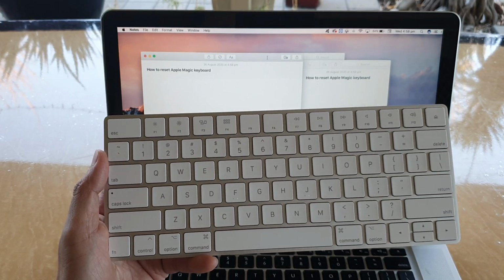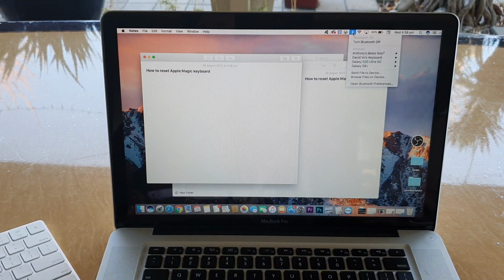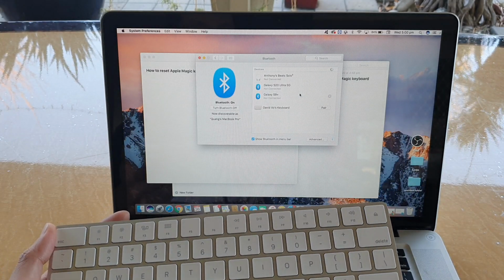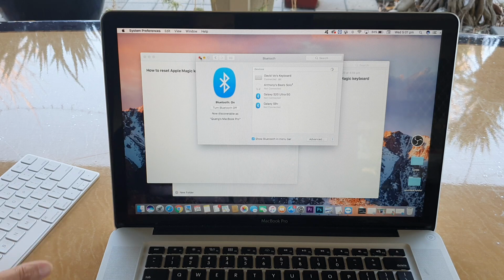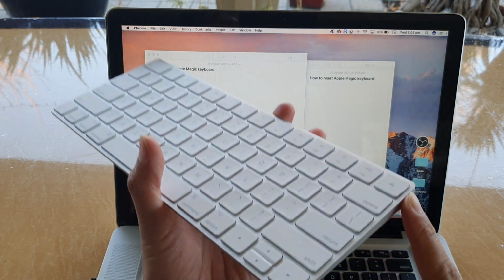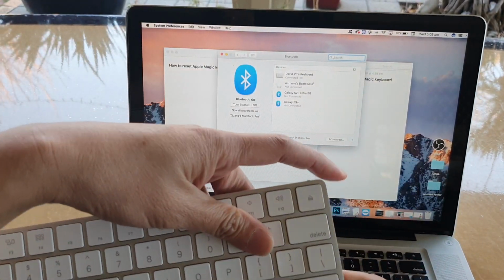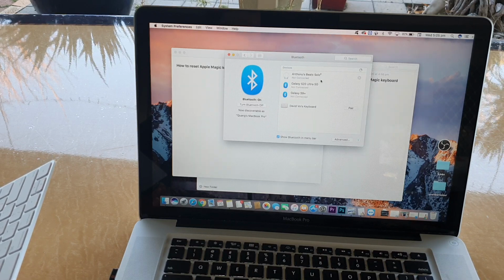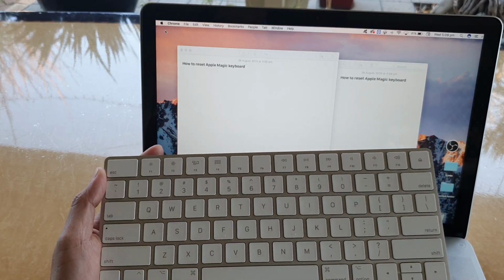How to Reset Apple Magic Keyboard For Not Connecting/Pairing/Turning On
See how you can reset the Apple Magic keyboard when it is not connecting, pairing or not turning on.

Android 10.